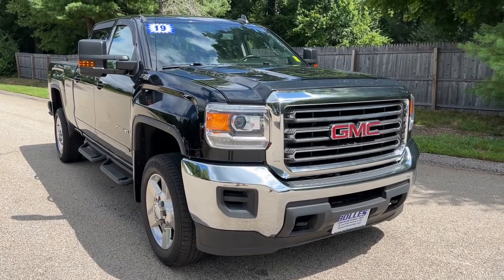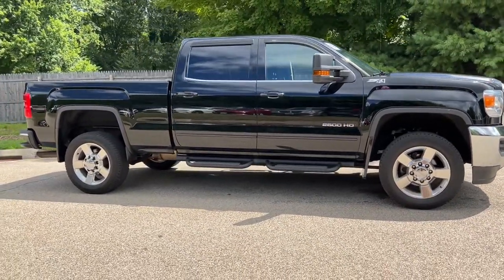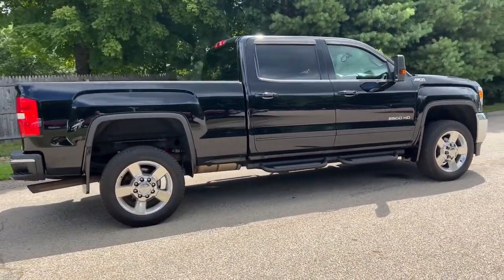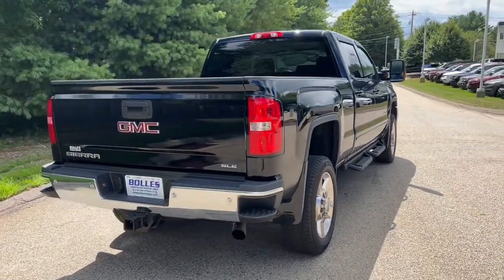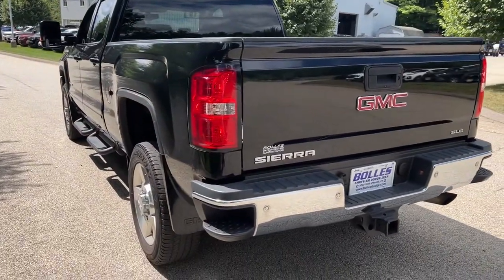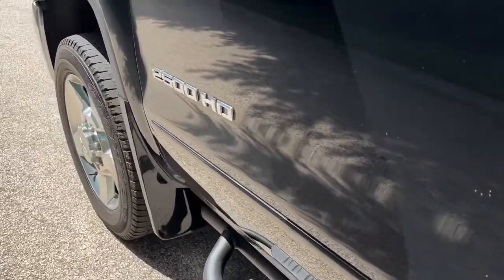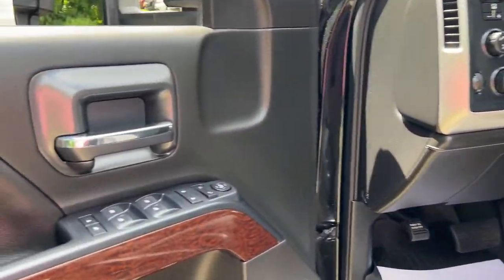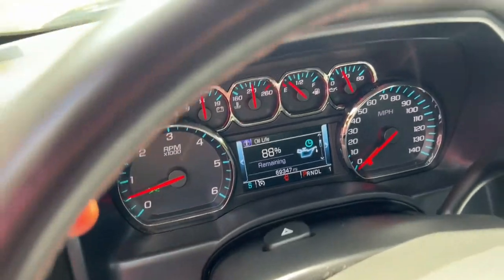2019 GMC Sierra 2500HD Stafford Springs, Enfield, Somers, CT, Monson, East Longmeadow, MA U874611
Onyx Black Used 2019 GMC Sierra 2500HD available in Stafford Springs, Connecticut at Bolles CDJR. Servicing the Enfield, Somers, CT, Monson, East Longmeadow, MA.
2019 GMC Sierra 2500HD SLE - Stock#: U874611 - VIN#: 1GT12PEG4KF172416

Bolles CDJR
121A W Stafford Rd.

Clean CARFAX. CARFAX One-Owner. 6-Speed Automatic HD Electronic with Overdrive, 4WD, Black Cloth. SLE 6-Speed Automatic HD Electronic with Overdrive Vortec 6.0L V8 SFI Flex Fuel VVT